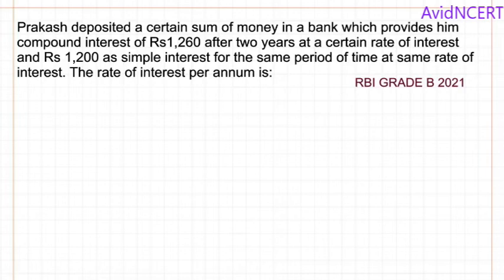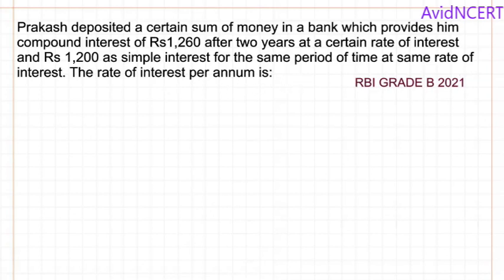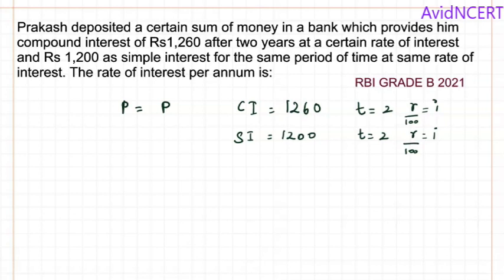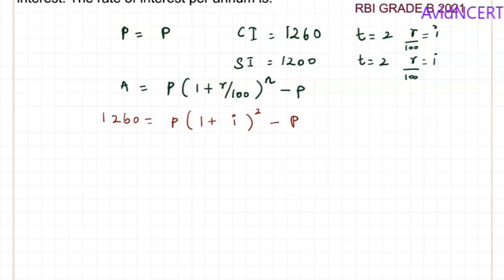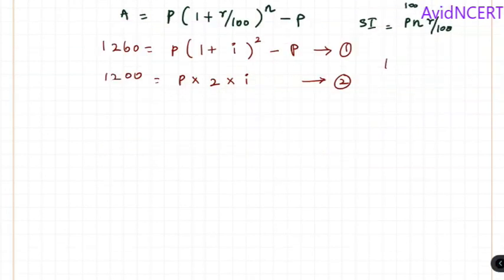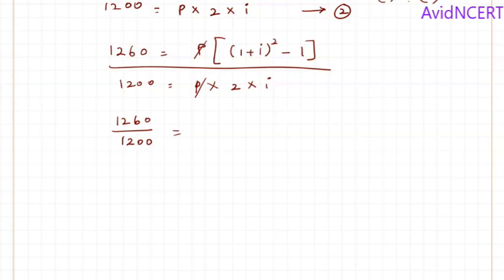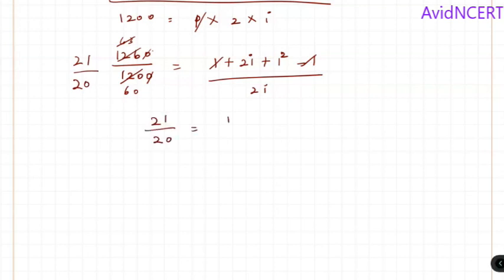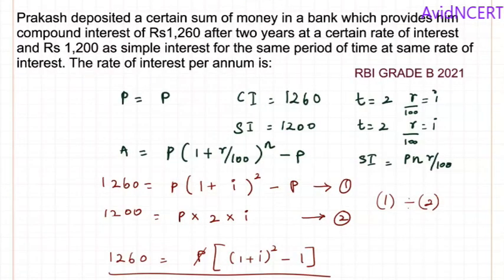Prakash deposited a certain sum of money in a bank which provides him compound interest of Rs1,260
116. Prakash deposited a certain sum of money in a bank which provides him compound interest of Rs
1,260 after two years at a certain rate of interest and Rs 1,200 as simple interest for the same period of
time at same rate of interest. The rate of interest per annum is:
A. 20%
B. 10%
C. 5%